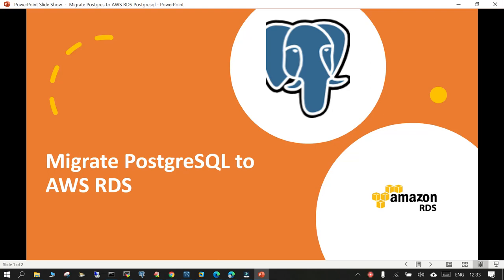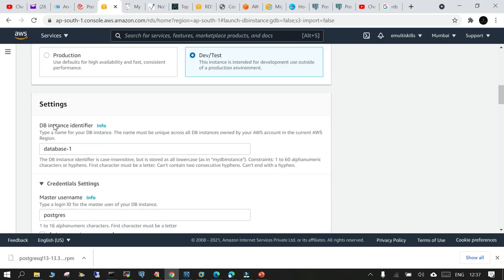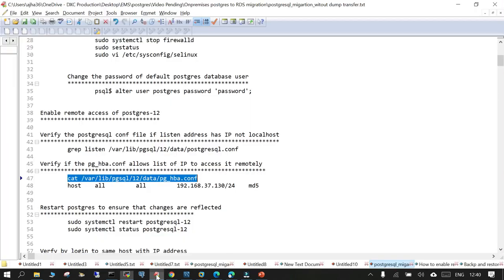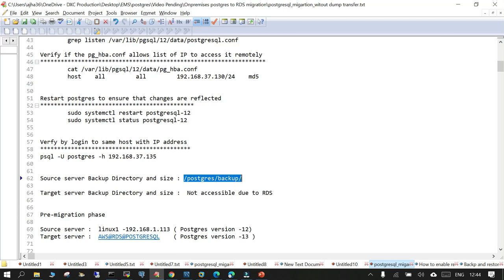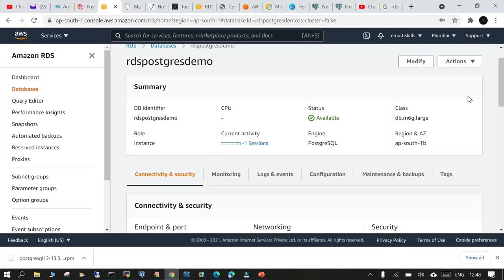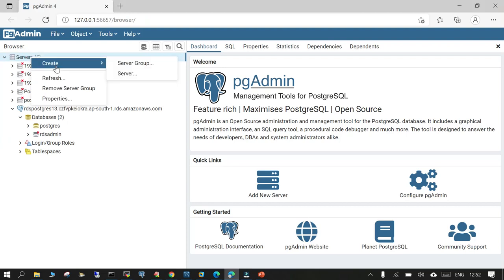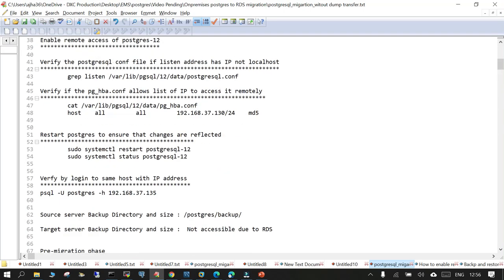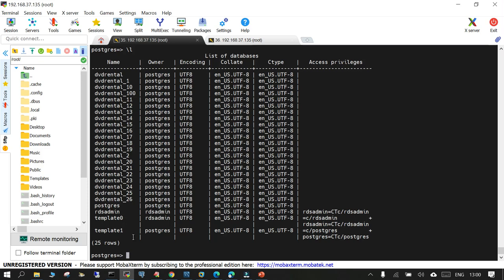Migrate Postgres to AWS RDS